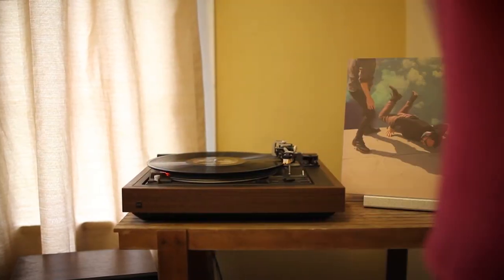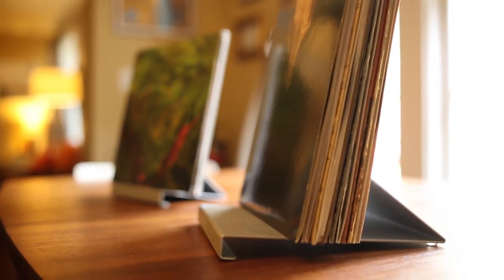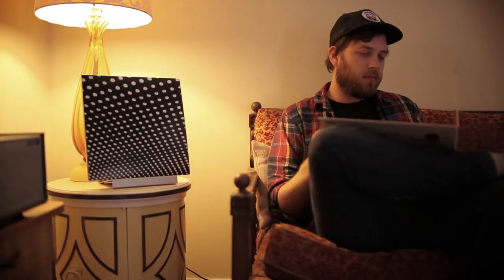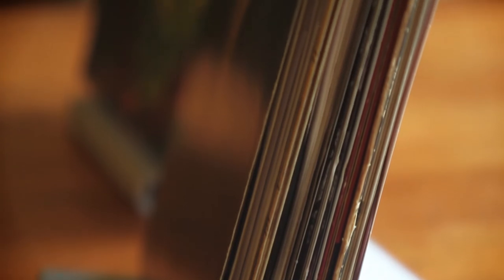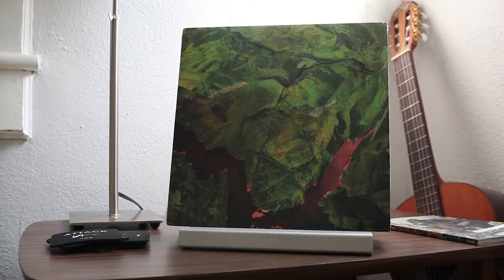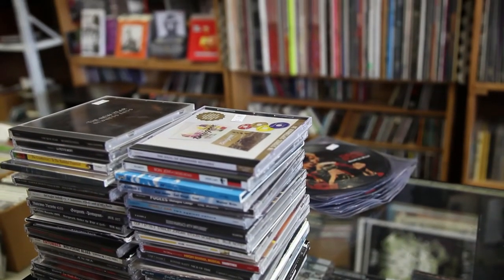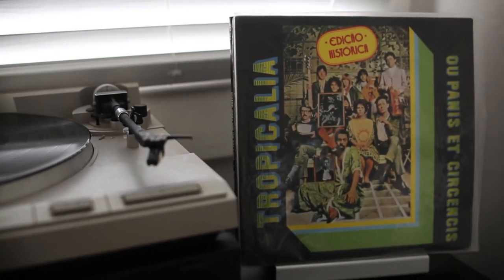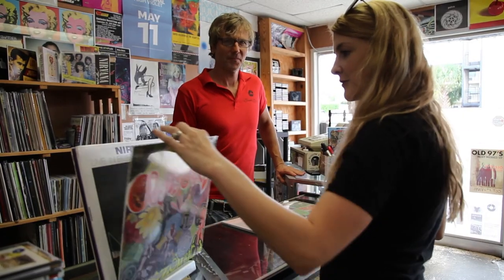The Analog Queue by Recycled Saints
Use The Analog Queue to set your vinyl playlist while displaying what is now spinning in your home or shop.

The Analog Queue is not replacing your crates or shelves as record storage, it is giving you ability to build a physical vinyl playlist and to display what is currently spinning in your home or shop.

"When the idea struck me, it seemed so obvious. I honestly thought I would find something like it online, but when the search came up empty I hit the drawing board." - Geoff Peck, Founder, Recycled Saints

SPECIAL THANKS: Michael Winters (Video), Isle (Music), Tobi Echevarria and Emily Lullo (House #1), Sam and Dan Ekiss (House #2), Eric Jones (Revolver Records), Richard Humphreys & J Peck (Being the Best)